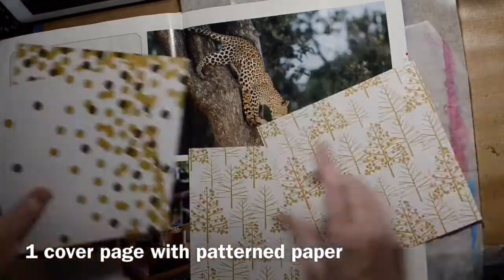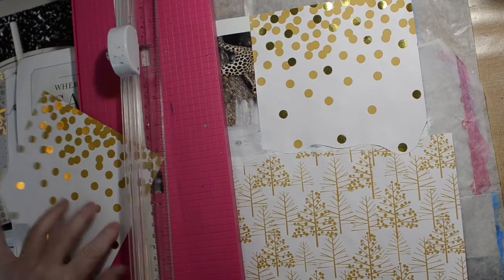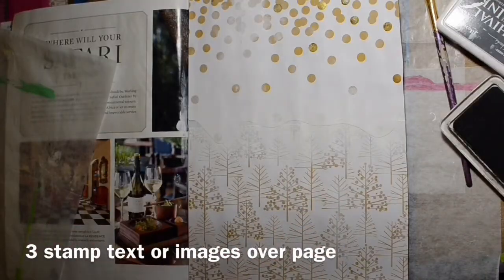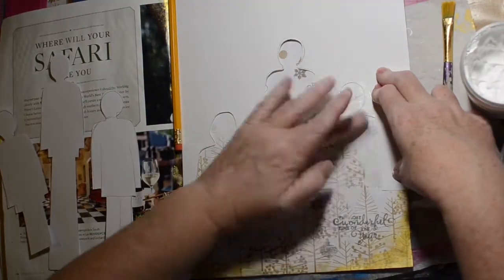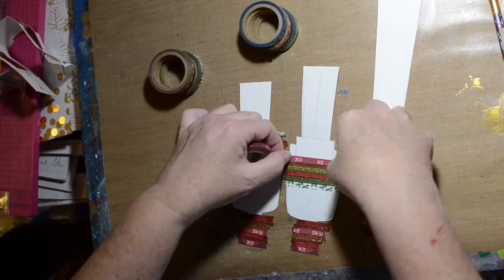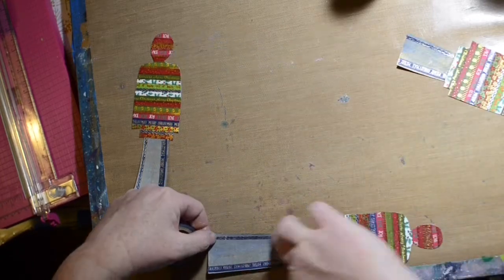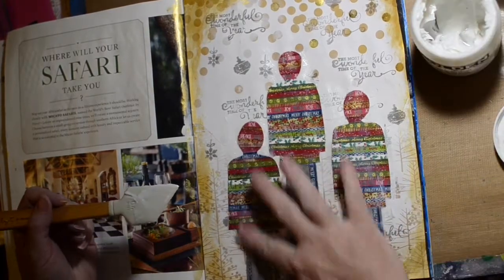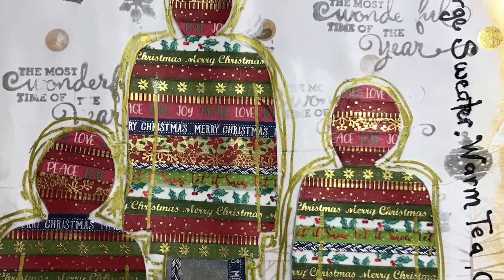Mission Inspiration December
Margel Shelley
125 E Main PMB# 322